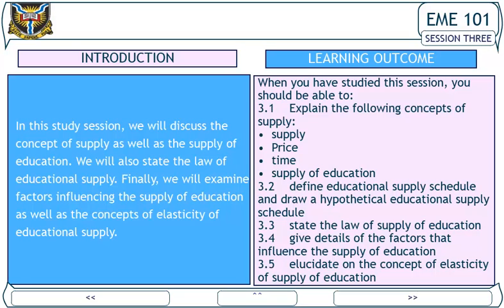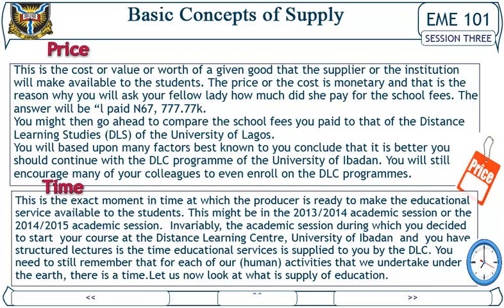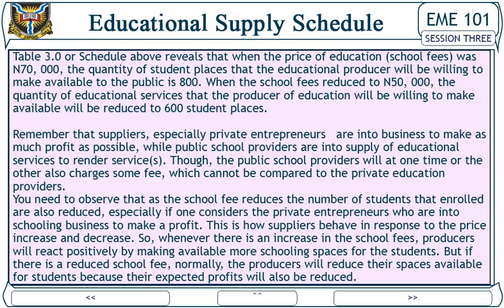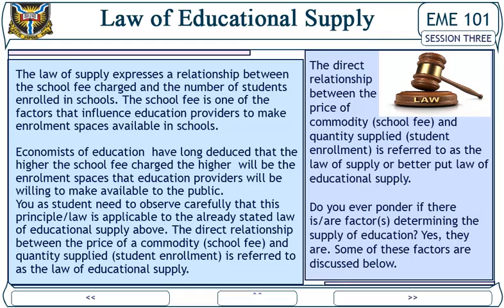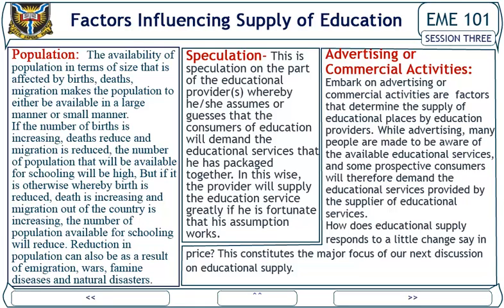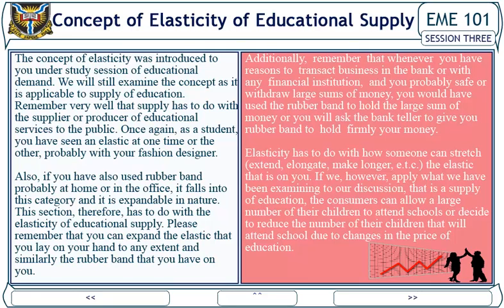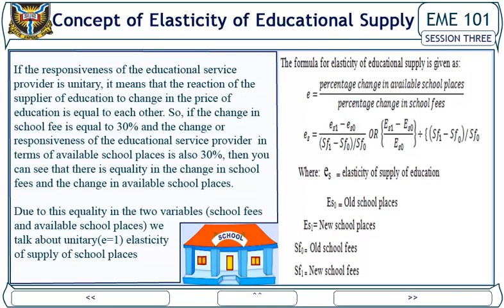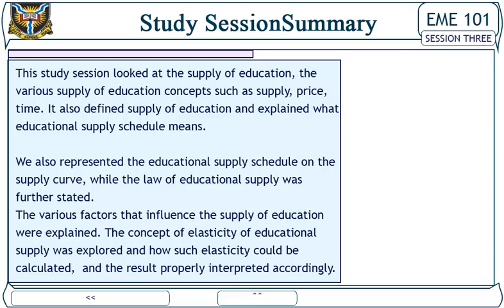EME 101 SS3